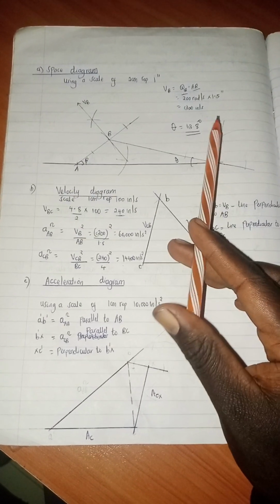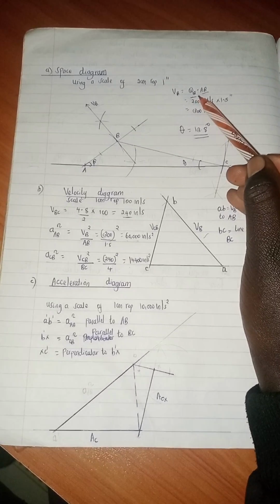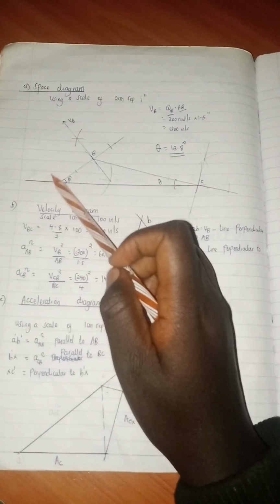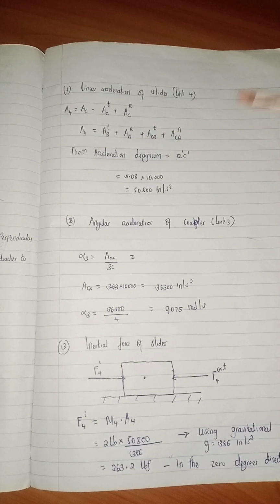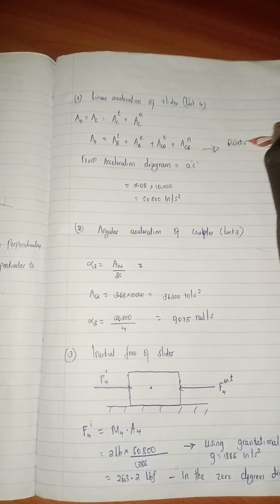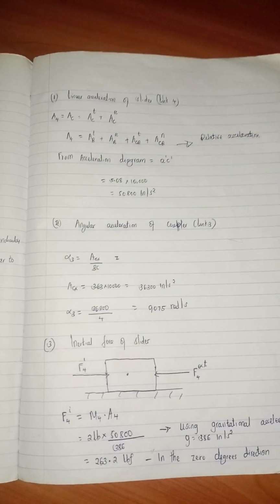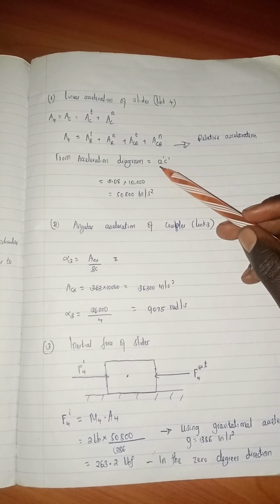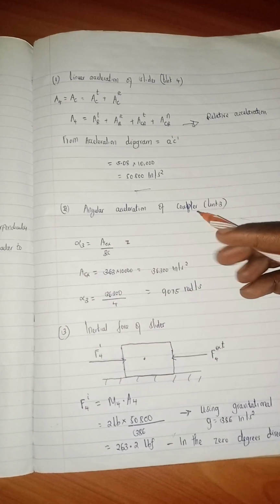slider crank position, velocity and acceleration analysis using relative method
mechanisms;